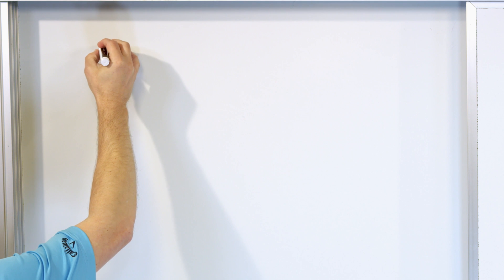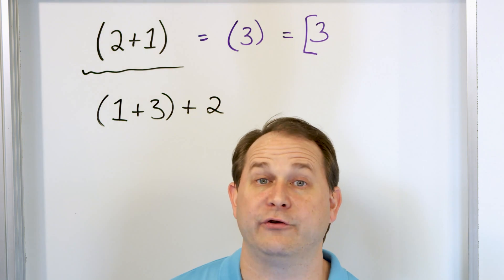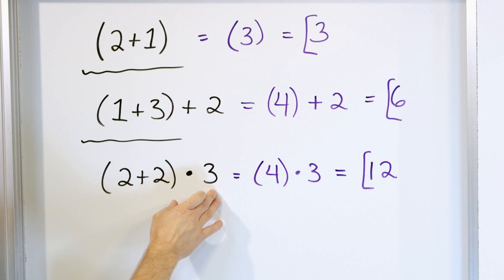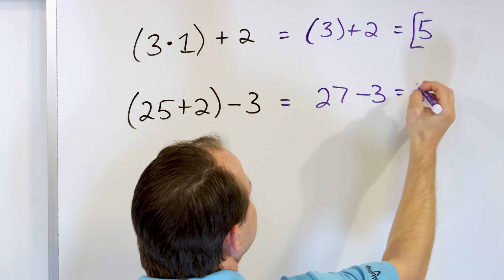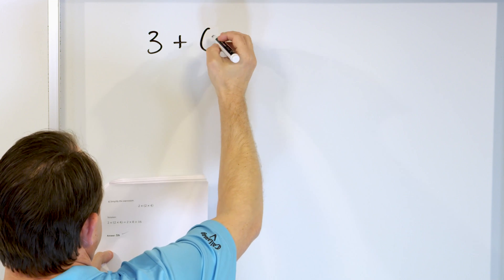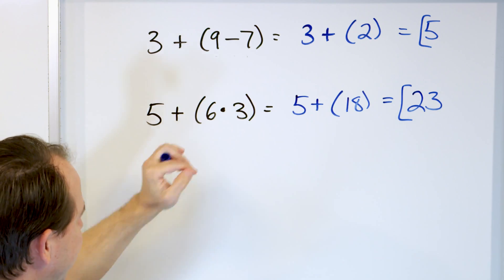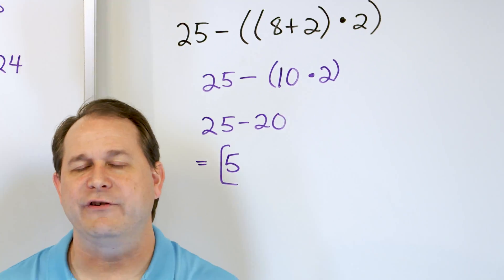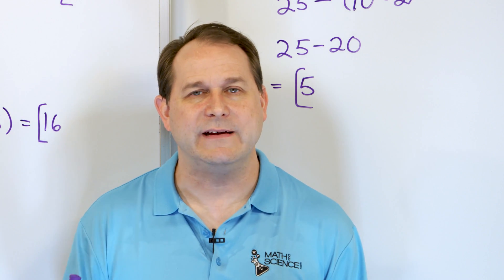Using Parenthesis in Math - Order of Operations - [5-7-3]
In this lesson, we will learn how to work with parenthesis in a mathematical expression with order of operations.  All calculations inside of parenthesis must be done first in a calculation.  If we have multiple sets of parenthesis one inside of another, we work inside-out.  That is, we calculate the innermost set of parenthesis and work outwards.  After all parenthesis are done, we then focus on any exponents, multiplication, division, the finally addition and subtractions.